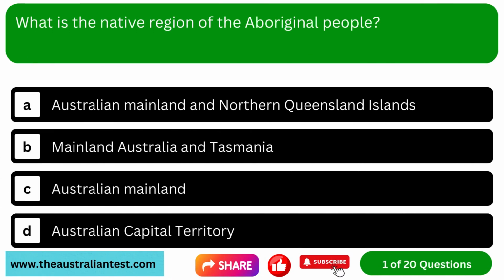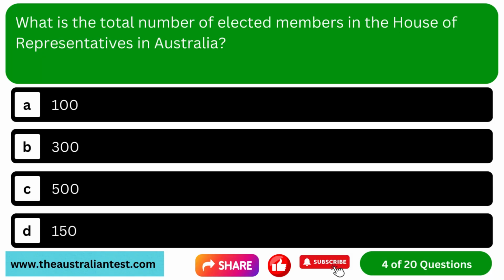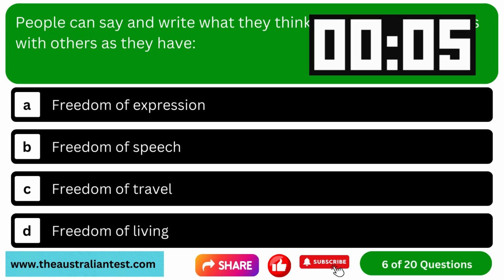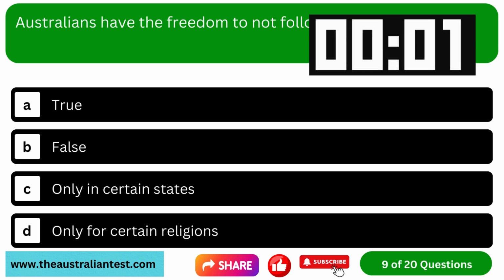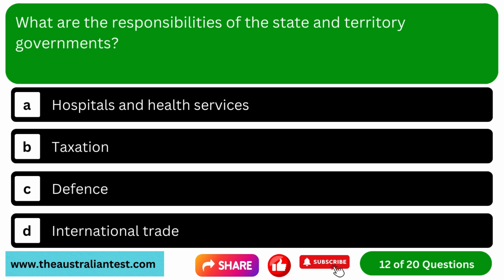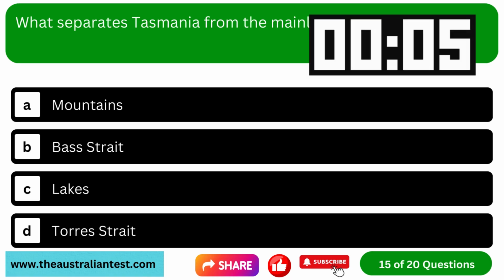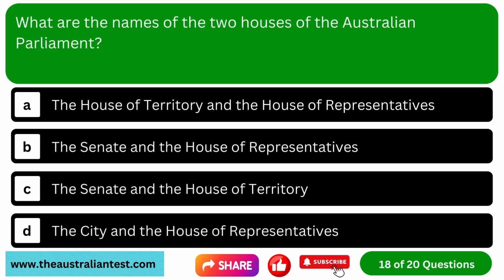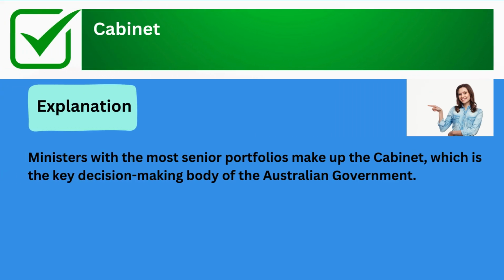Australian Citizenship Test -1 |Questions Crafted to Reflect the Latest Updates to Citizenship Test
If you are preparing for the Australian citizenship test, to practice free citizenship test questions and find all the details related to Australian citizenship on our website.

Click this link if you would like to practice the citizenship test questions from this video in an official Australian citizenship test environment.

0:00 - Introduction
0:30 - Start of questions
0:35 - Question 1: Native region of Aboriginal people
1:03 - Answer and explanation for Question 1
1:15 - Question 2: Official or national language in Australia
1:34 - Answer and explanation for Question 2
1:45 - Question 3: Discovery in Victoria and New South Wales in 1851
2:06 - Answer and explanation for Question 3
2:23 - Question 4: Number of elected members in the House of Representatives
2:44 - Answer and explanation for Question 4
3:00 - Question 5: Important aspect for new Australian citizens to understand
3:30 - Answer and explanation for Question 5
3:59 - Question 6: Freedom of speech
4:20 - Answer and explanation for Question 6
4:33 - Question 7: National gemstone of Australia
4:50 - Answer and explanation for Question 7
5:04 - Question 8: Who is involved in the governance of the country
5:27 - Answer and explanation for Question 8
5:50 - Question 9: Freedom to not follow a religion or beliefs
6:10 - Answer and explanation for Question 9
6:24 - Question 10: Group of stars on the Australian national flag
6:46 - Answer and explanation for Question 10
6:57 - Question 11: Statement about false allegations in Australia
7:32 - Answer and explanation for Question 11
7:52 - Question 12: Responsibilities of the state and territory government
8:13 - Answer and explanation for Question 12
8:26 - Question 13: Main political parties in Australia
8:51 - Answer and explanation for Question 13
9:10 - Question 14: Points on the Commonwealth star
9:26 - Answer and explanation for Question 14
9:42 - Question 15: What separates Tasmania from the mainland
9:58 - Answer and explanation for Question 15
10:15 - Question 16: Day observed on 25 April each year
10:35 - Answer and explanation for Question 16
10:55 - Question 17: Australian citizens in the Australian Defense Force
11:26 - Answer and explanation for Question 17
11:43 - Question 18: Names of the two houses of the Australian Parliament
12:09 - Answer and explanation for Question 18
12:26 - Question 19: Who appoints an administrator in the Northern Territory
12:45 - Answer and explanation for Question 19
13:03 - Question 20: What is made up of ministers with the most senior portfolios
13:21 - Answer and explanation for Question 20
13:34 - Conclusion and well wishes

In this Australian Citizenship Test video, we're diving deep into 20 unique questions that you won't find on any other website or video. These questions have been carefully crafted to reflect the latest updates to the citizenship test, ensuring you're studying the most current and relevant material.